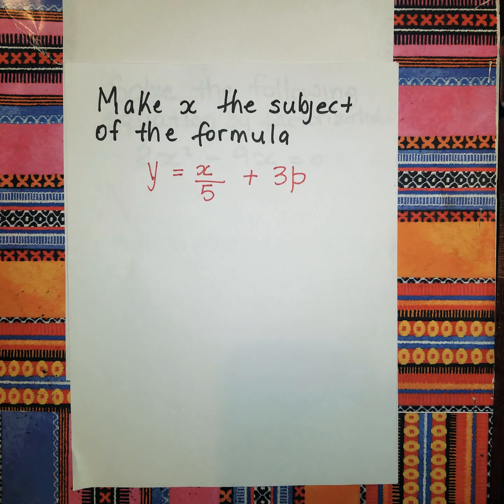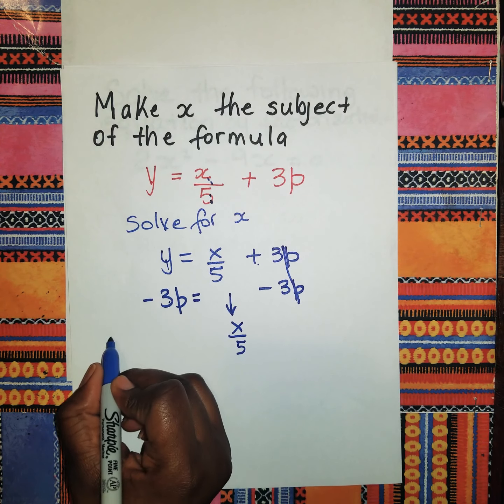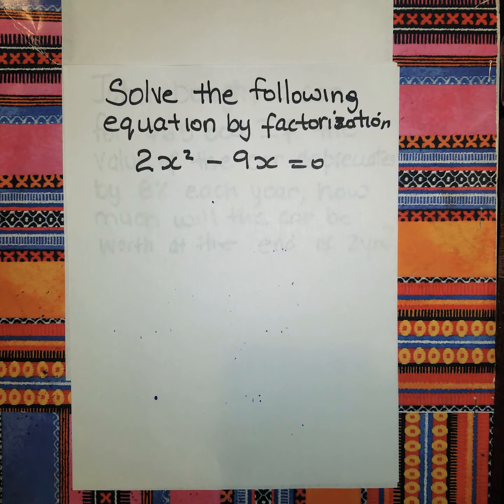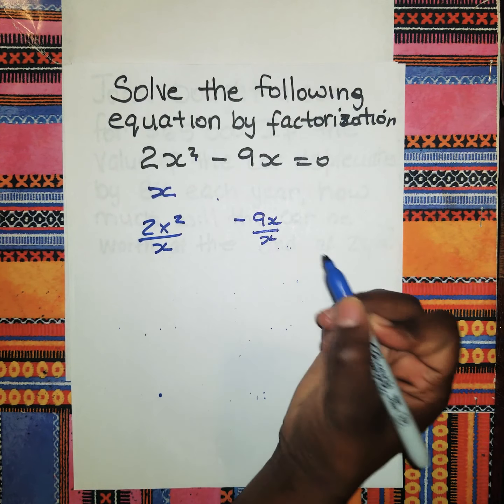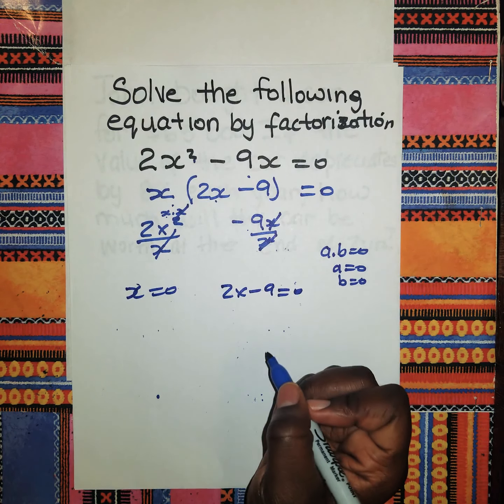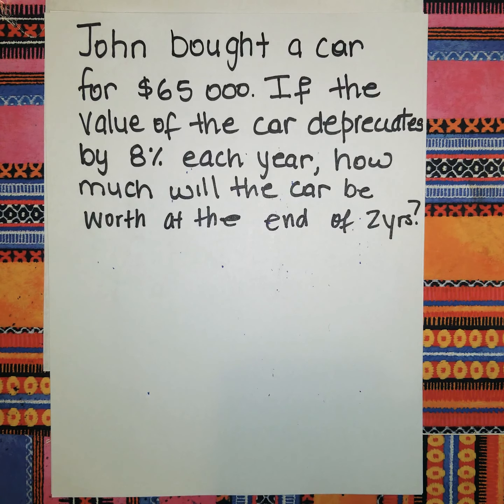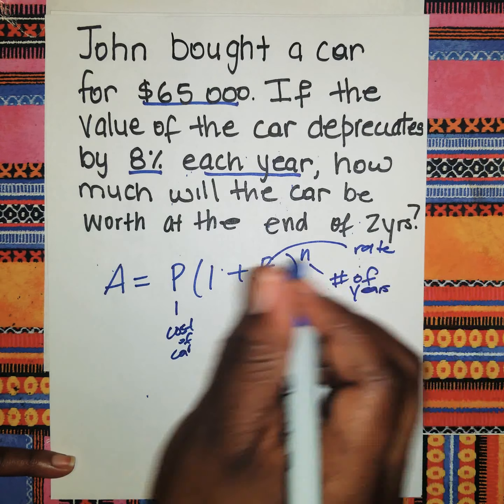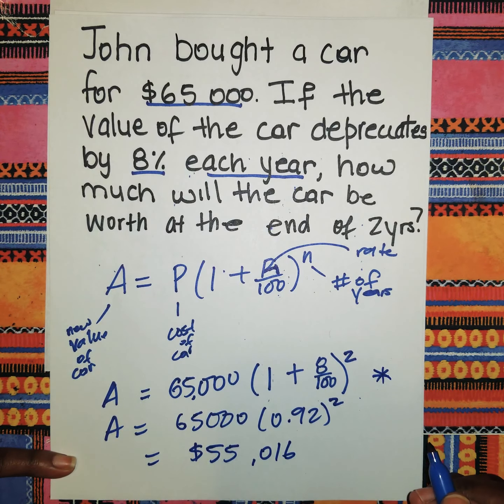CXC PAPER 2 PRACTICE QUESTIONS